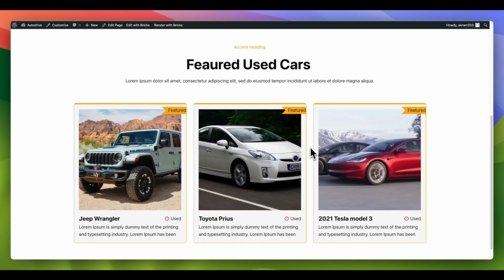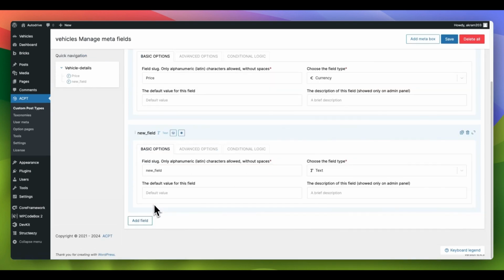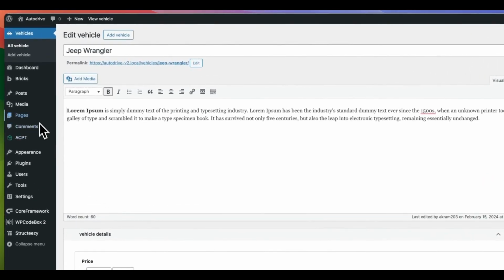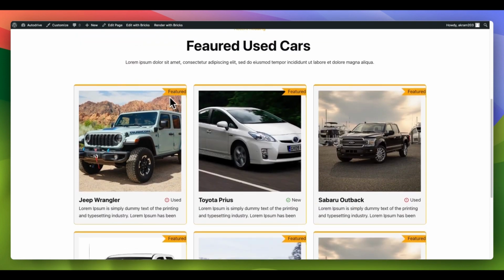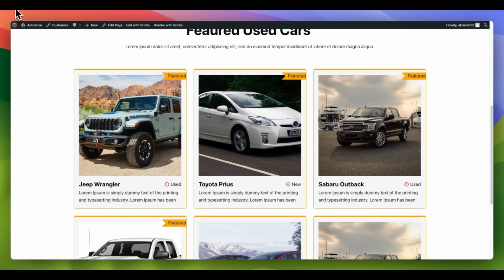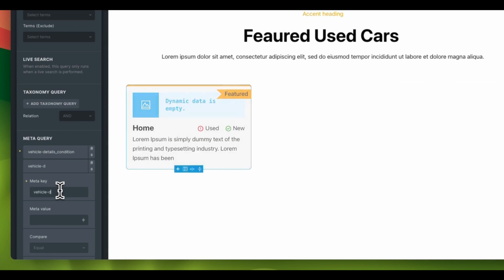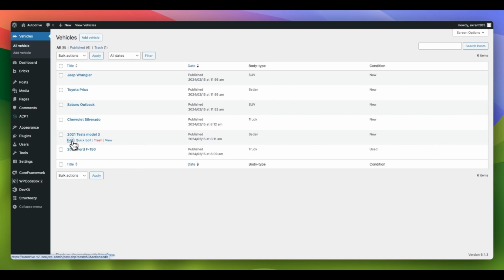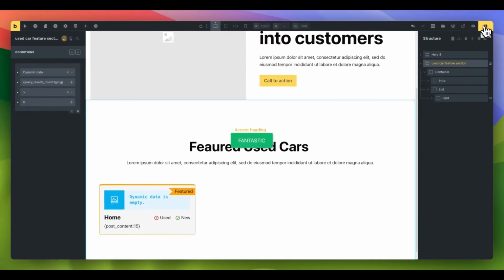ACPT: Showing Featured Section With A Custom Field Criteria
This tutorial introduces a featured section that incorporates with custom field. By leveraging ACPT and Bricks functionality, we can effectively highlight and display query loops with specific content that aligns with predetermined criteria.